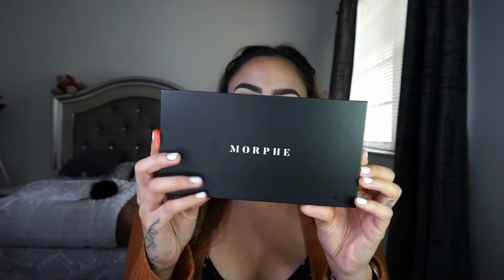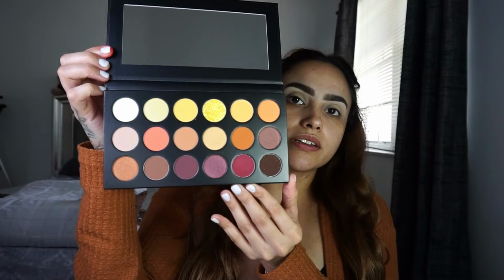summer glam eye makeup tutorial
Hi everyone hope you all enjoy this video . I'm using the Morphe Artistry palette 18s to create this summer glam very basic.
I hope you all like it and hope to see you all on
my next video xoxox

Face Products:
Foundation Dose of colors Shade 120 light medium
Eye Brows Anastasia Brow Wiz shade medium brown
Concealer Nyx Hd Studio Shade Cw 01
Airspun loose face powder
Benefit Hoola Bronze

Eyes:
Morphe Artistry Palette Sunset Beats 18s
Primer Mac Soft Ochre
Lashes Ardell Whispies

Lips:
Maybelline vivid hot unreal